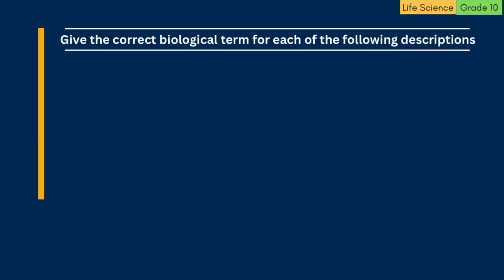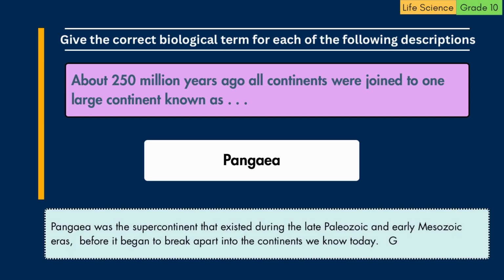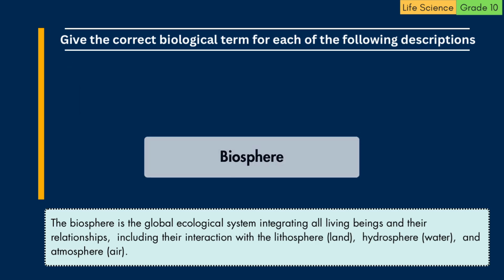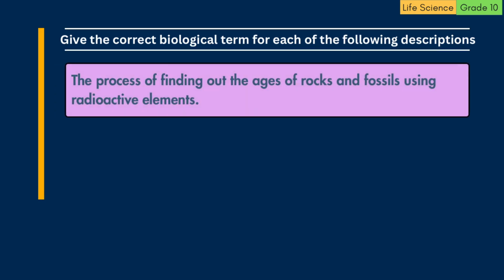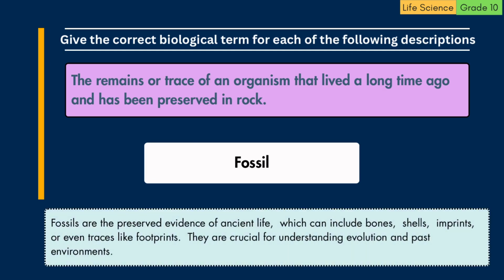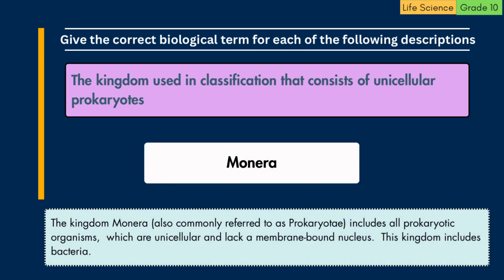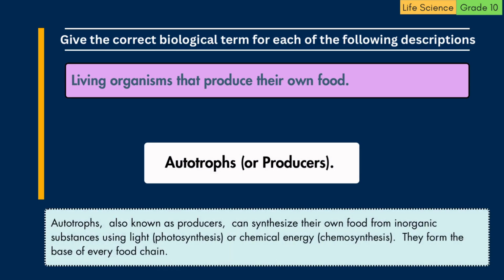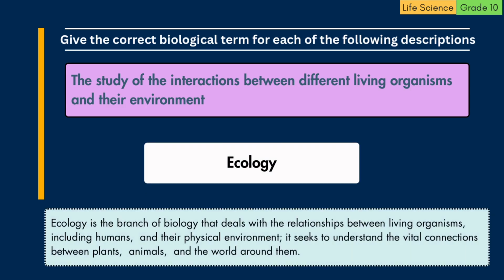Life Sciences Grade 10 Memo: Essential Revision - Biological Terms